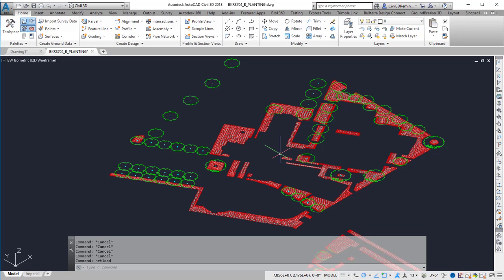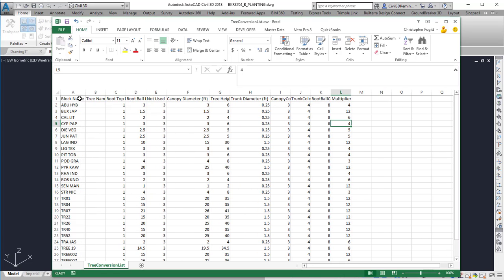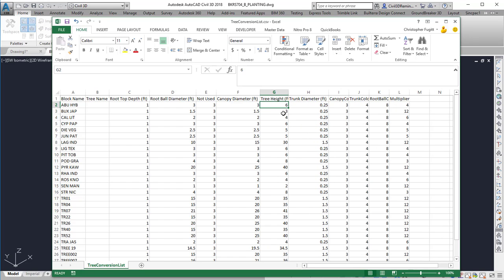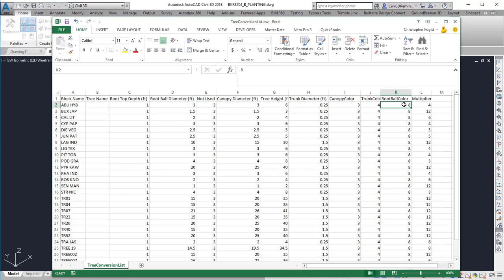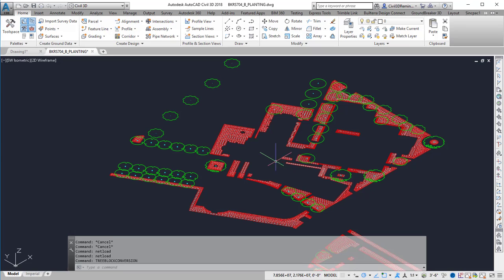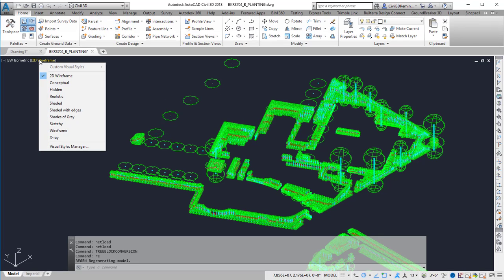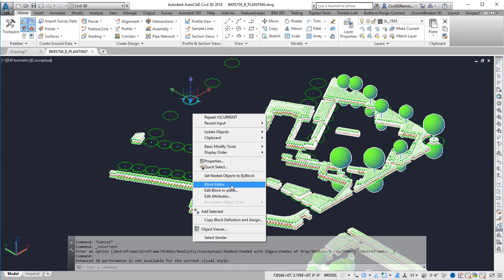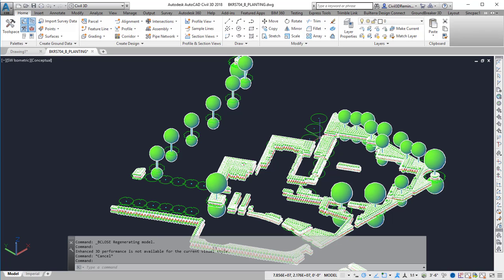Simple Tree Block Conversion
A video that shows a command I wrote (and am working on) that adds 3D solids to AutoCAD blocks to represent a basic tree or shrub shape.